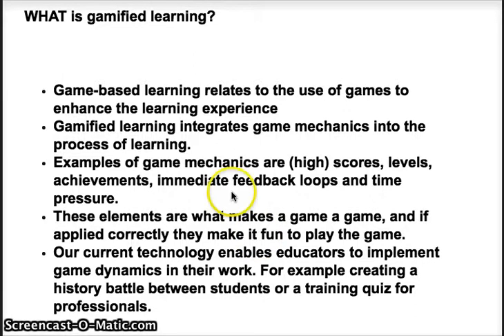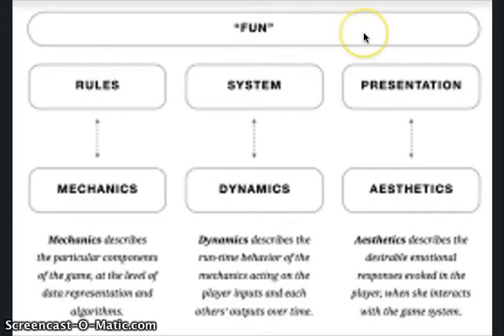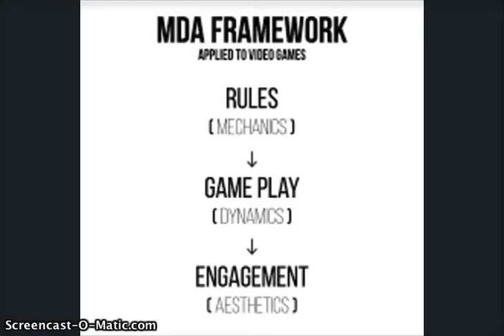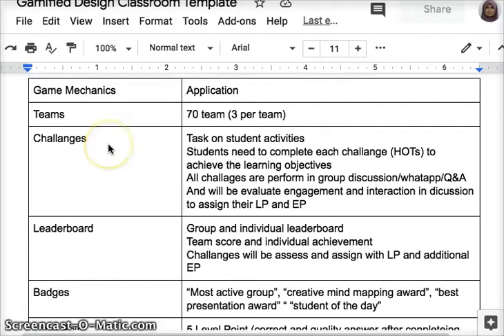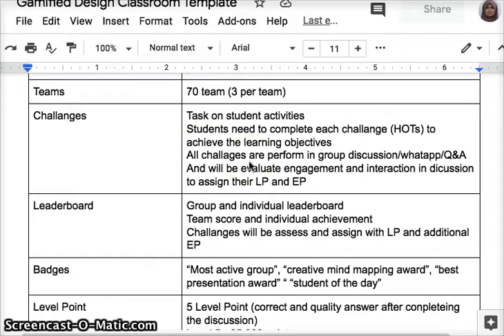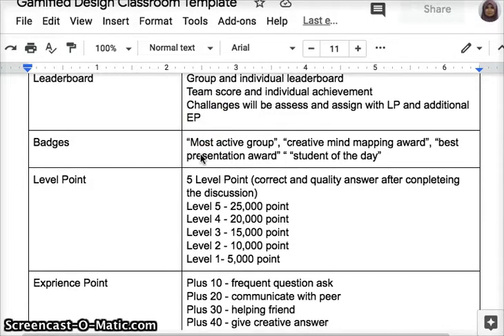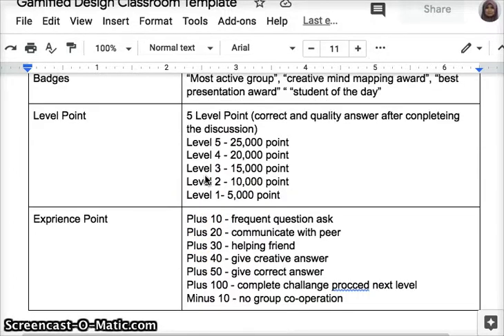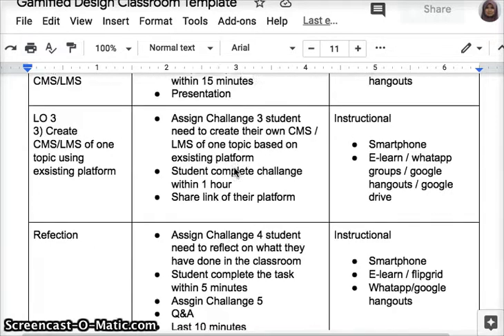21st Century Classroom : Gamification